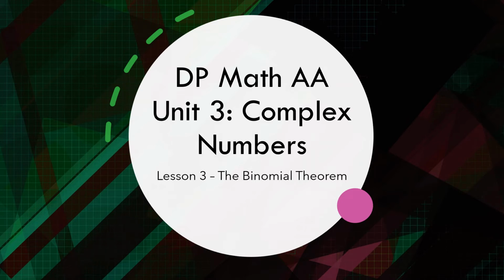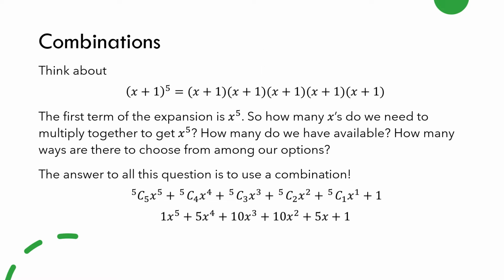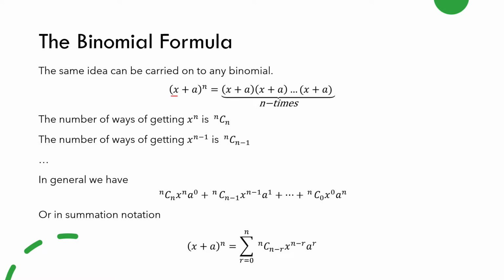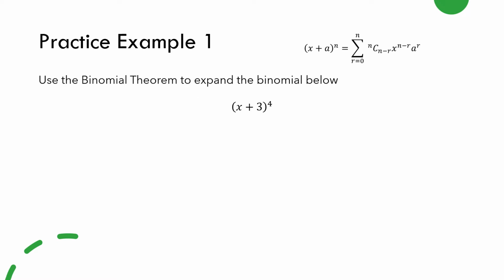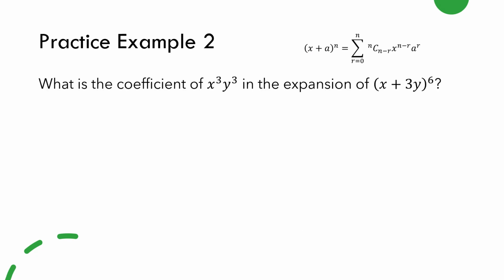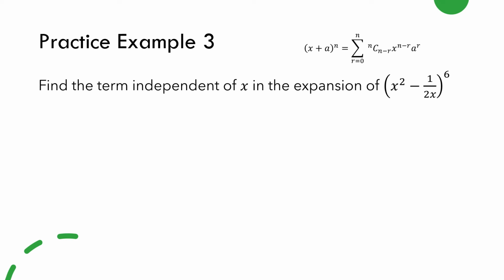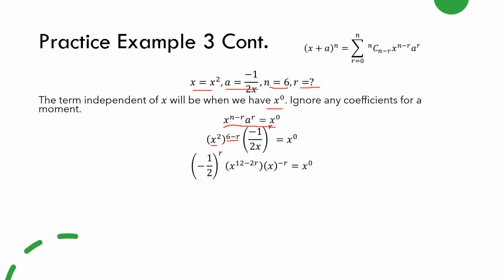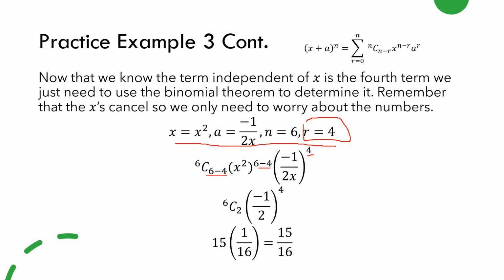The Binomial Theorem